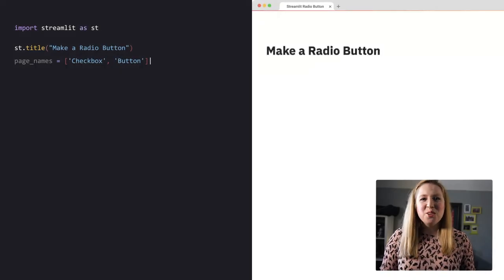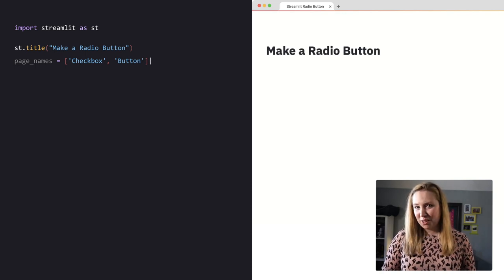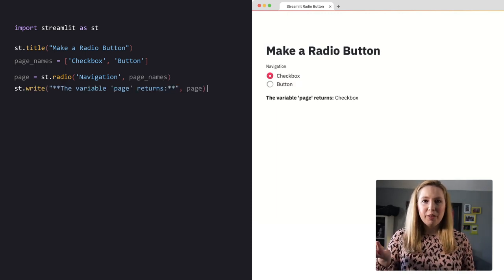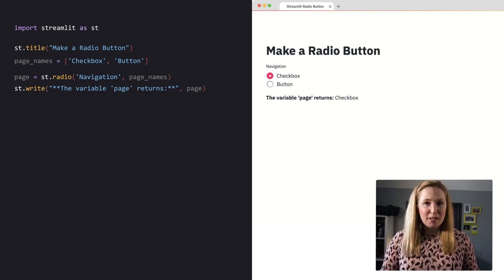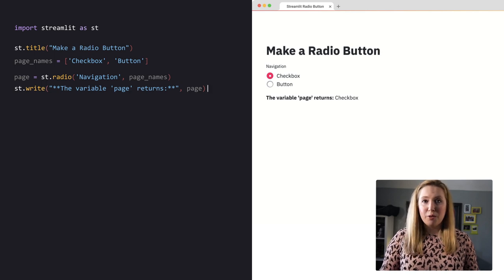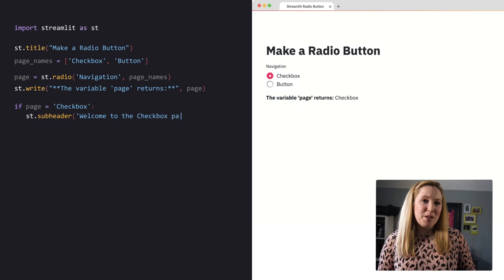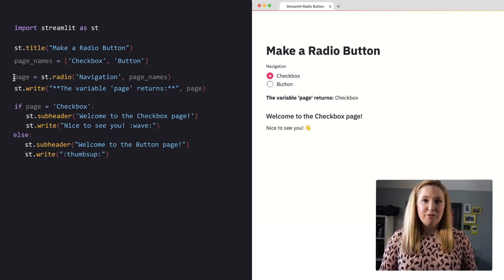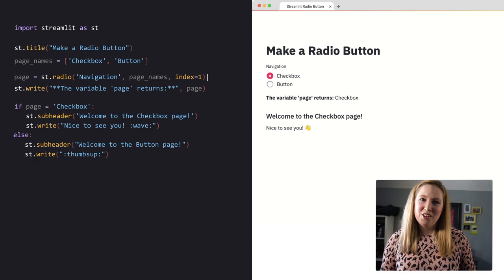Streamlit Shorts: How to make a radio button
Part three of the Shorts series on Streamlit's core functions is on making radio buttons! 🔘

💡 Have an idea for a short? Let us know below!